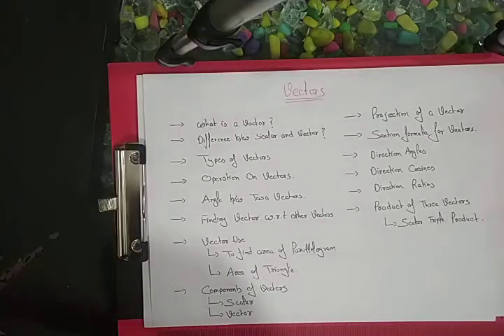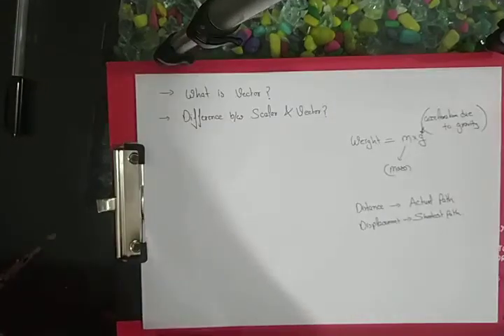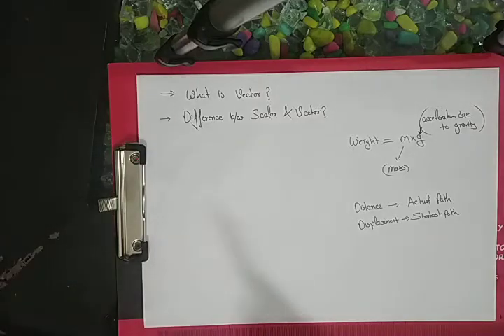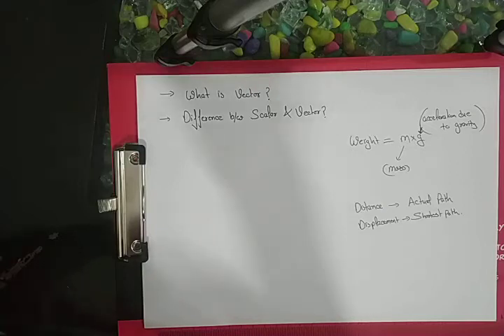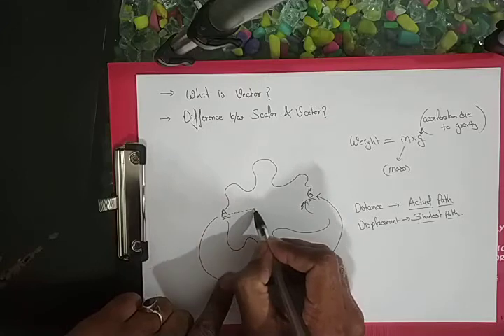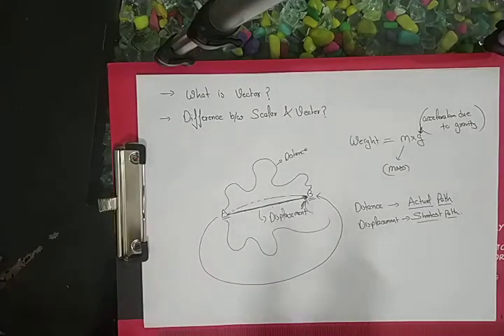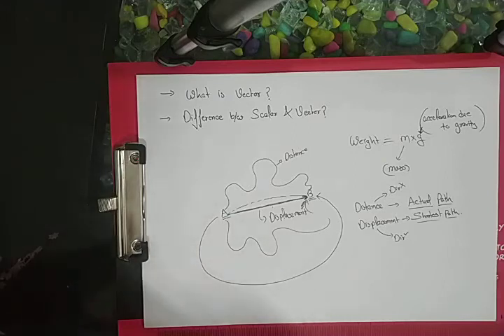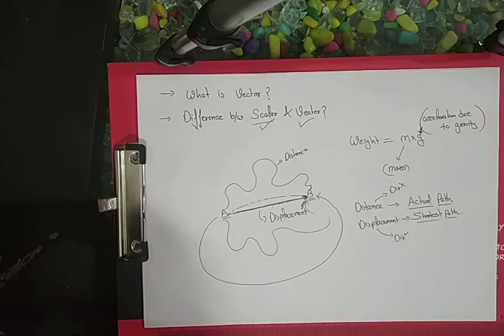V-2 Defination of Vector & Scalar || Vectors || Class 12 (Maths) || By Ravinder Sir (ELITE Academy)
In This series of Videos we are going to start with another Important chapter of 12 Maths that is Vectors. Which will be route to next unit 3-D (Lines & Planes) and both of these contains good weightage of marks in final exam.
In this video we discussed about basic defination of a Vector & Difference between vector and a scalar..